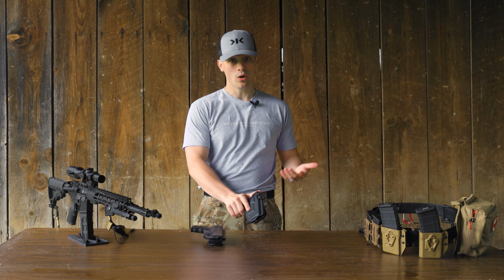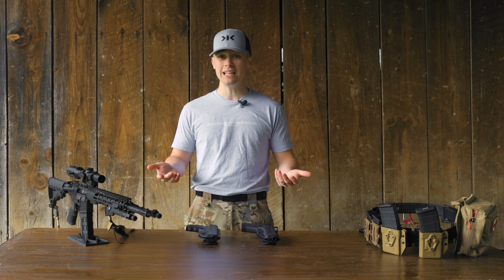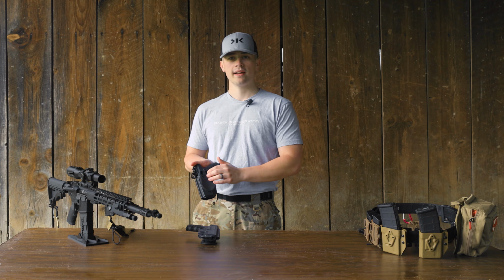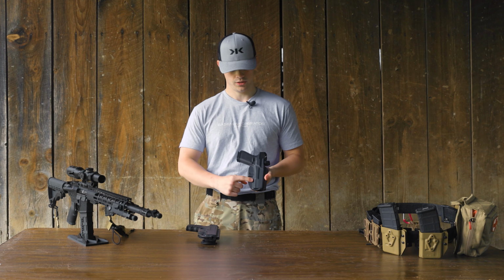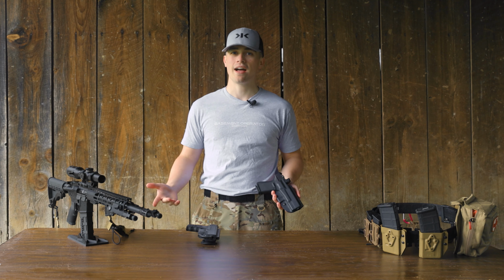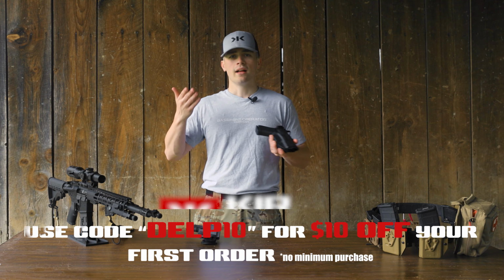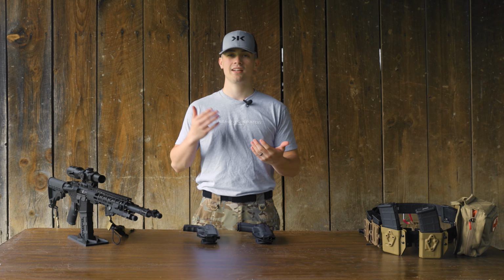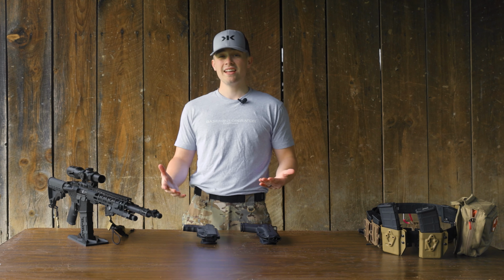Vedder Holster Review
The Vedder Paddle Holster is a sweet little high quality holster option. The price is higher then a lot of its competitors but you get what you pay for especially here. The build quality was exceptional and I couldn't be happier.

SIMPLEMINDED PODCAST LINKS!